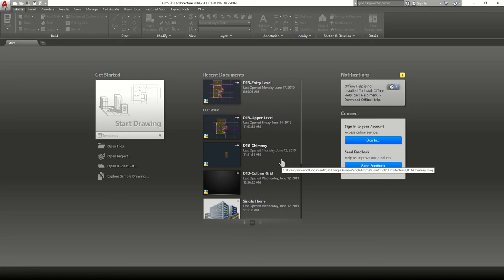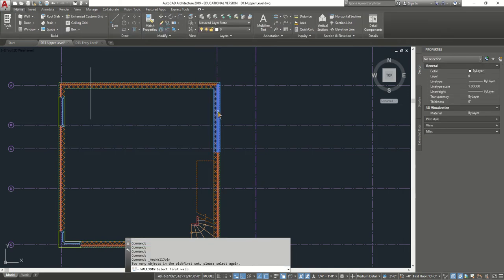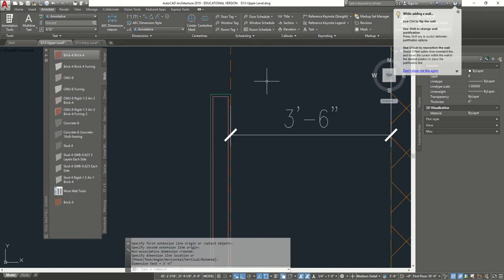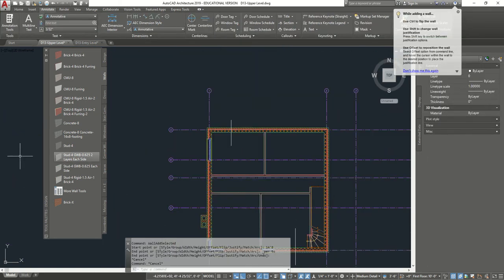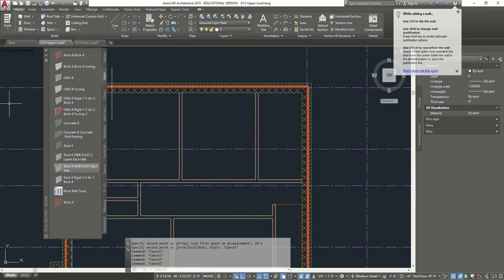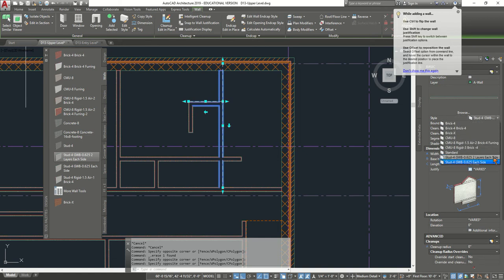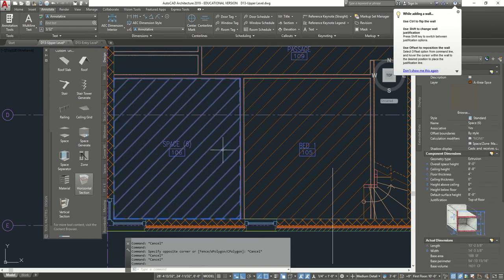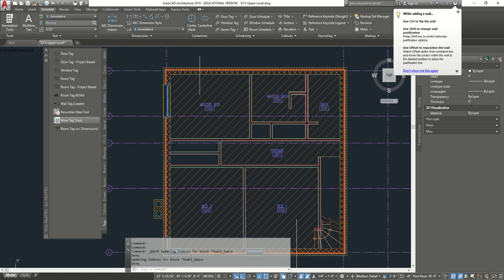Autocad Architectural 2019 - Adding Second level Walls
08
-deleting interior walls not needed
-adding new interior walls
-adding room tags